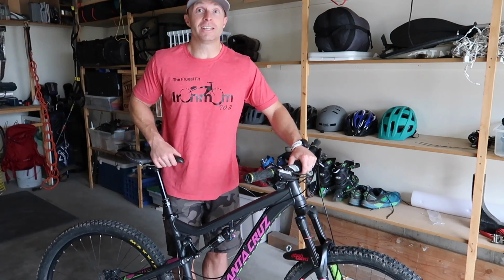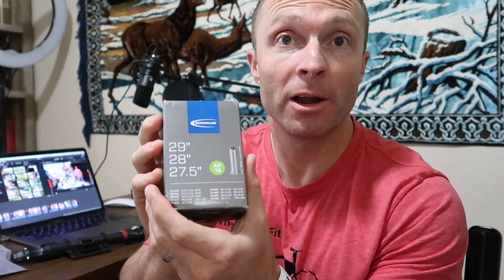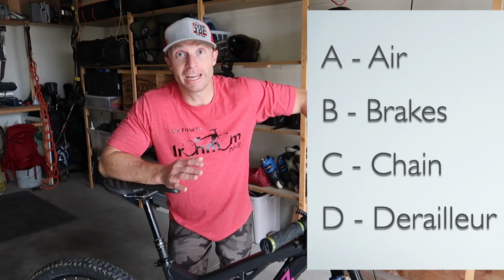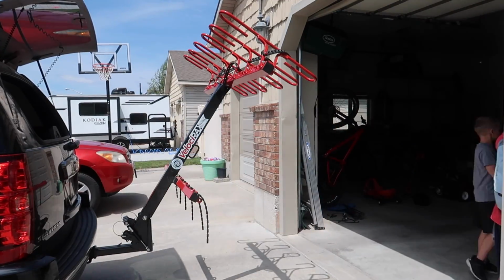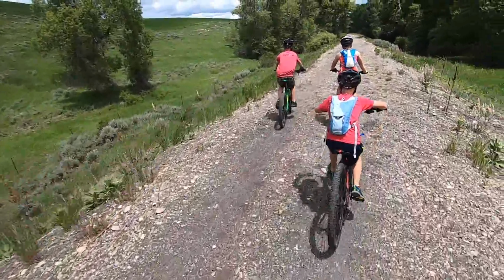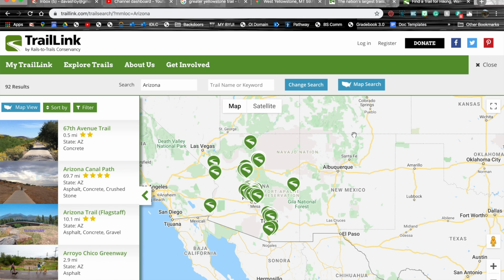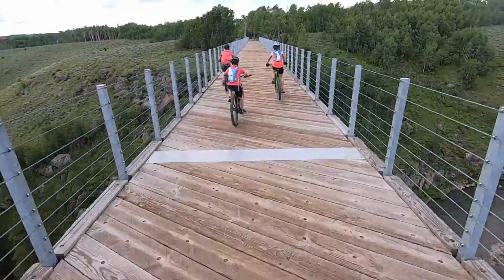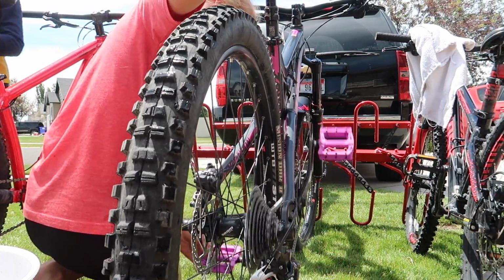Family Bike Riding Basics, Tricks, and Hacks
Welcome to the channel. Today we're taking you along on our family bike ride and talking about some of our basic tools, tricks and hacks that help us have memorable family adventures on the bike. We'll talk about Rails-to-Trails, Leave No Trace, the Ashton-Tetonia trail, and the future Greater Yellowstone Trail.

Topeak Hexus X Multi-Tool
Park Tool Patch Kit
Portable Bike Pump